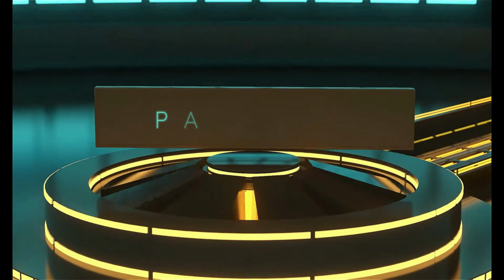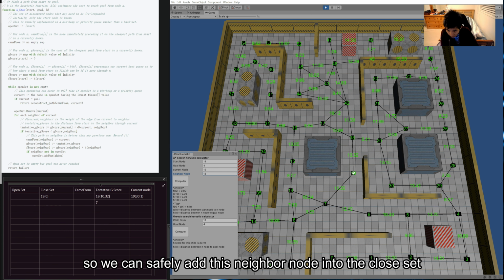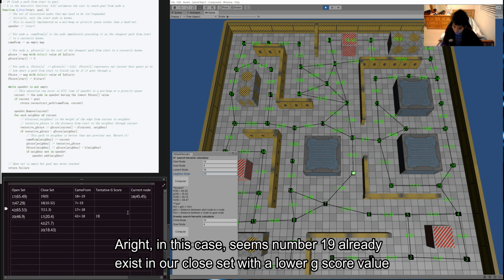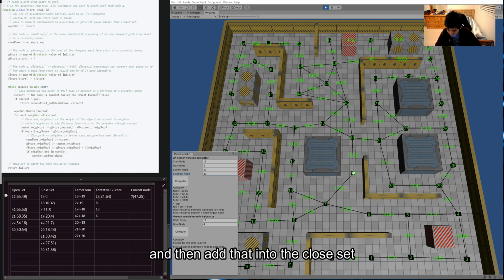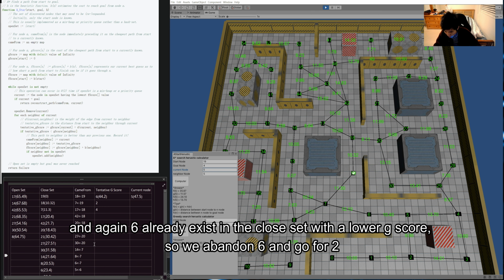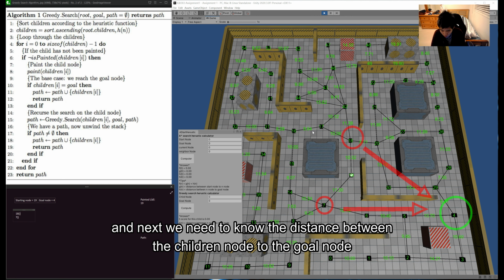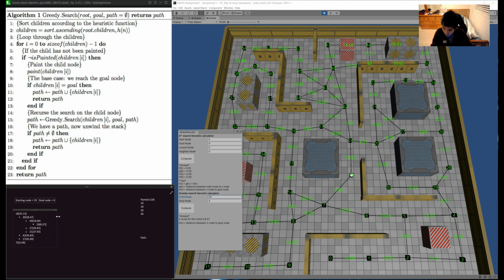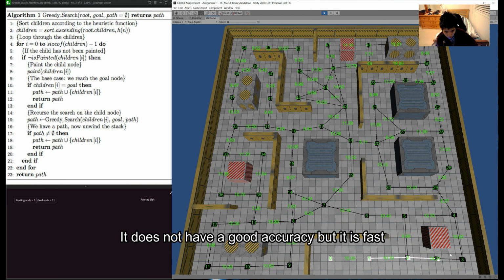IGB383 Pathing Algorithm(Semester1,2021)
Assignment Abstract:
In this assignment, you will develop a prototype of a top down point and click game. The game will accept a single user's avatar as the "Player". The player will use A* search algorithm and greedy algorithm to navigate through the waypoint graph.